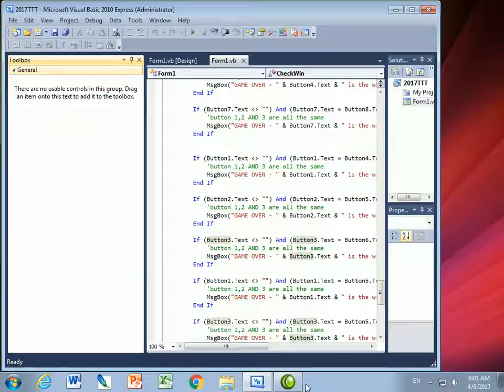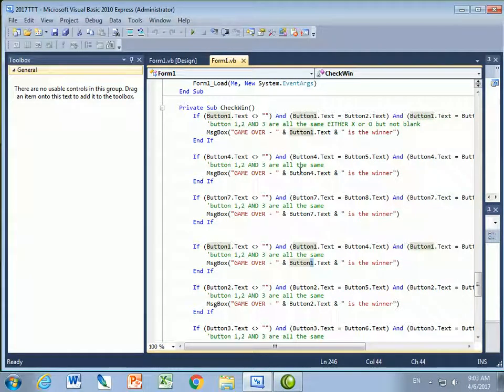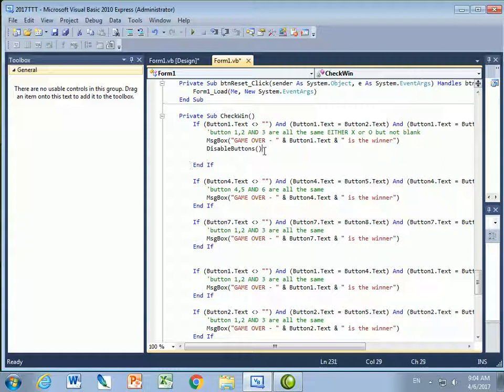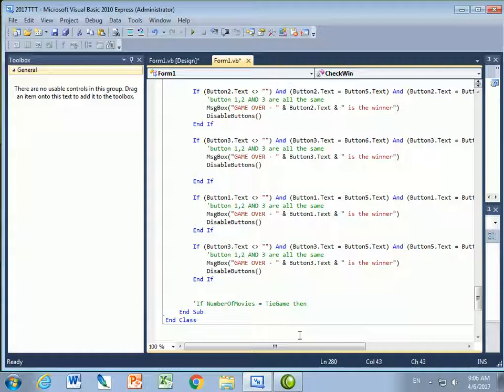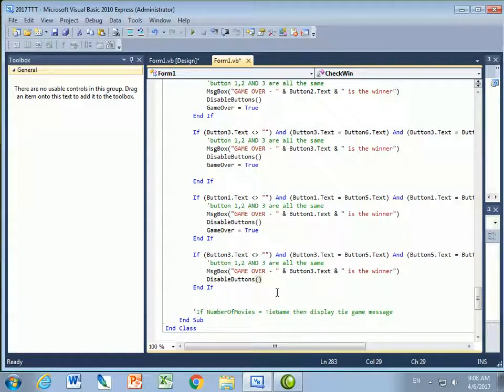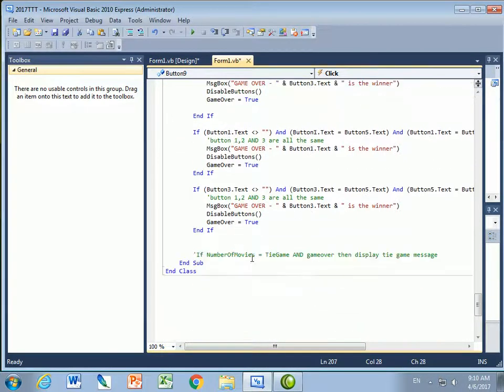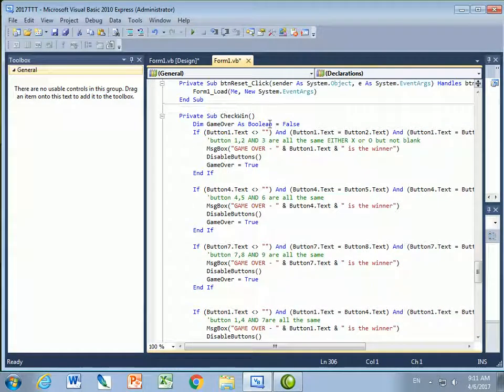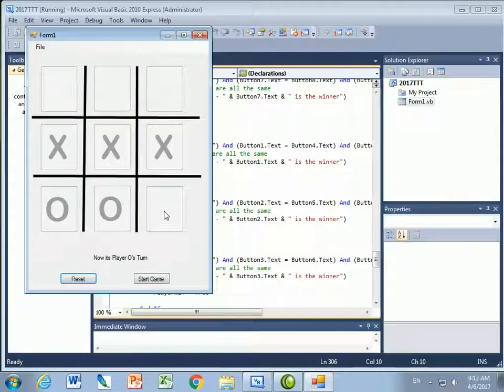Visual Basic 06 Tic Tac Toe FINAL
Finish Up the final steps for the Tic Tac Toe game!